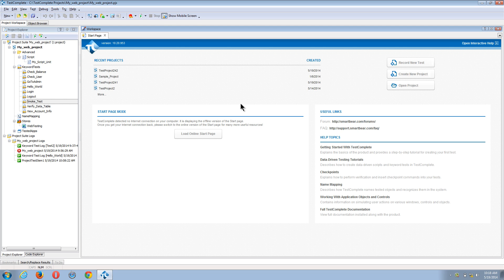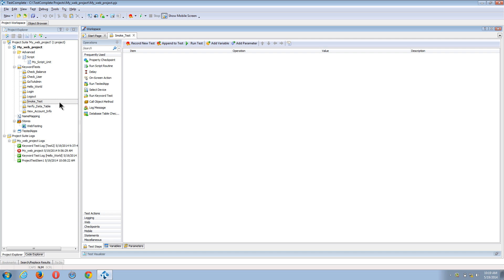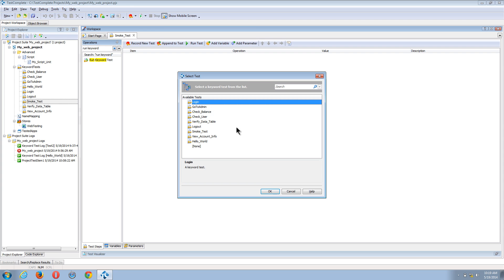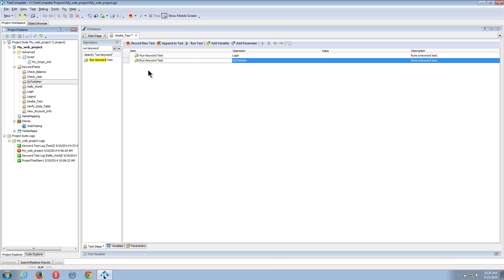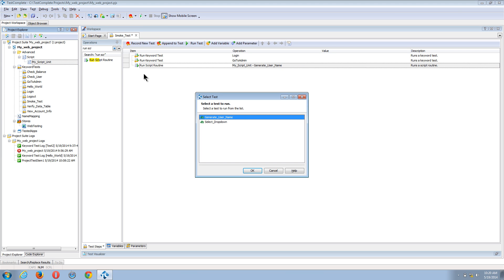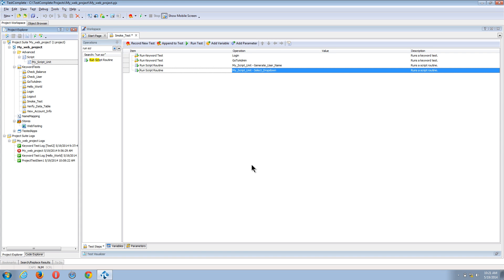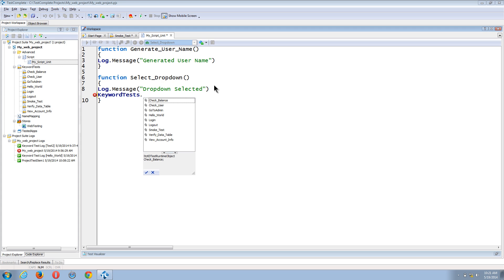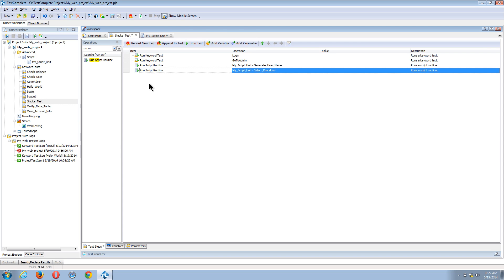Reusing and Layering Tests Using TestComplete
Learn how to call a keyword test from within another test case in TestComplete during this quick video tutorial.

One of the most powerful aspects of TestComplete is the ability to have tests trigger existing tests you have already built. Instead of recording a new test from scratch, simply drag and drop elements from previously built tests or call keyword tests from within other tests, saving you time and making it easy to keep your tests up to date.

TestComplete makes it easy to automate your functional tests on web, mobile, and desktop applications.